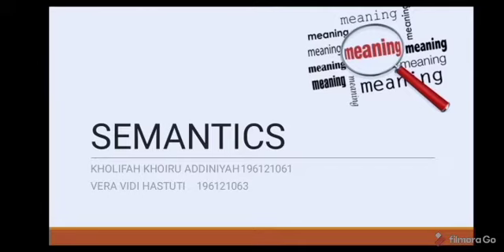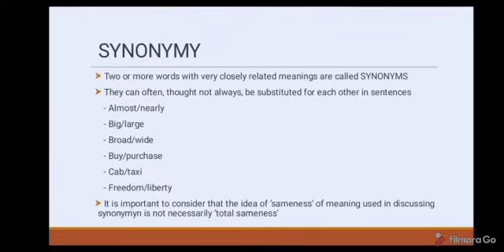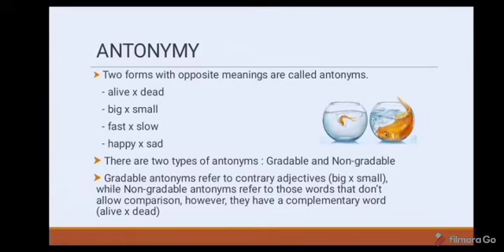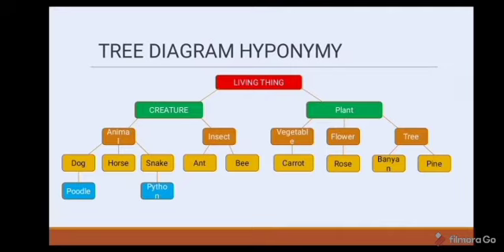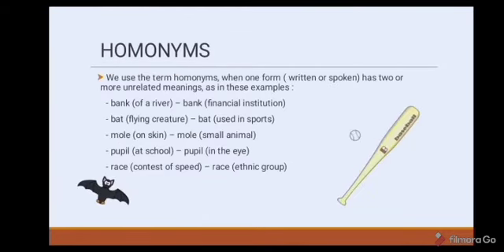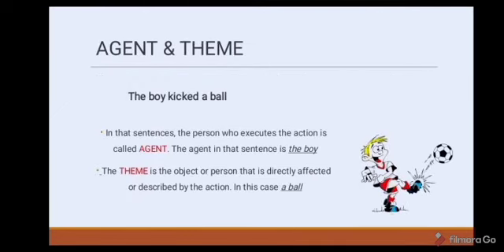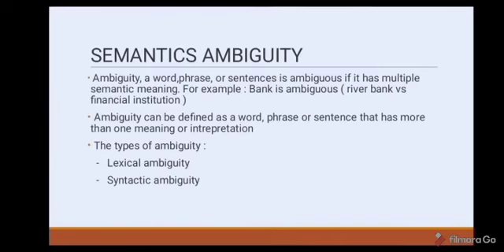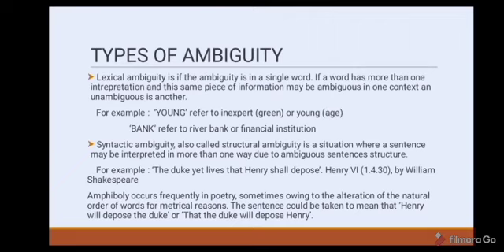SEMANTICS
Hello We are from Group 8
The member are :
1. Kholifah Khoiru Addiniah 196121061
2. Vera Vidi Hastuti 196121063